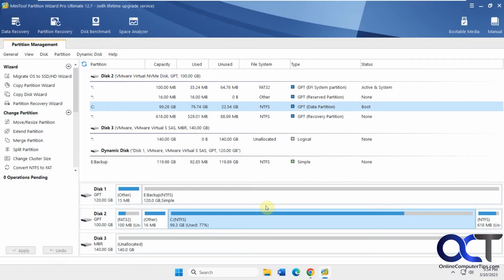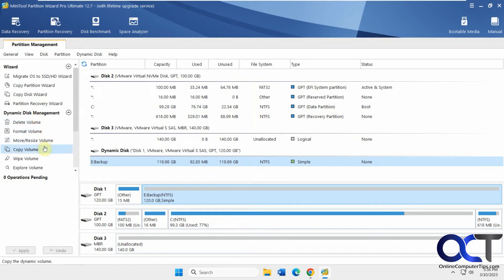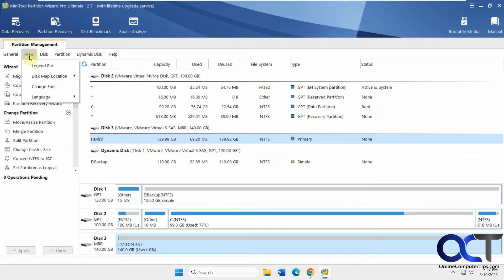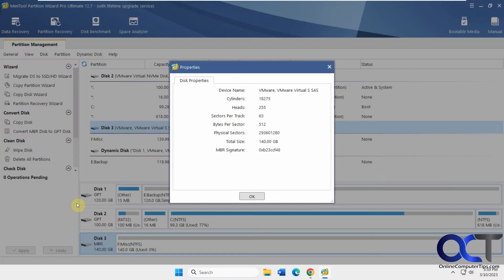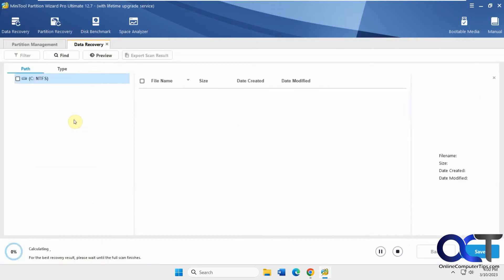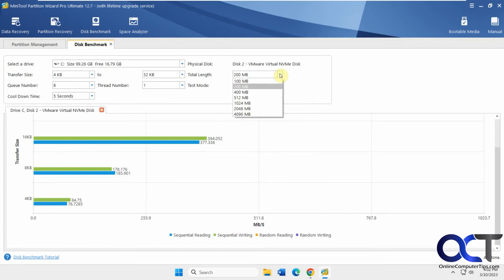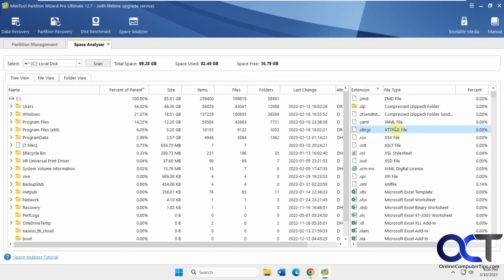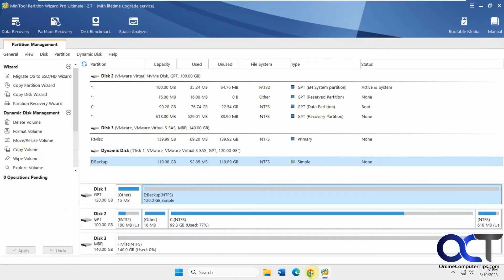MiniTool Partition Wizard | Manage Your Hard Disks and Data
Download the MiniTool Partition Wizard software.

If you are the type who likes to manage their disks and partitions and are looking for one tool that will do it all, then you should check out the MiniTool Partition Wizard software. You can use this tool to do things such as create and manage partitions, recover deleted data and partitions, wipe a disk, check disk performance, analyze space usage, copy your OS to a new drive and more.